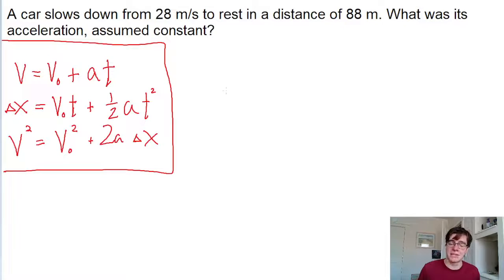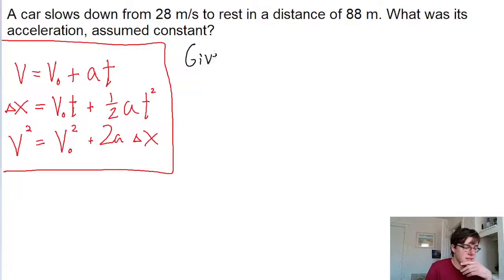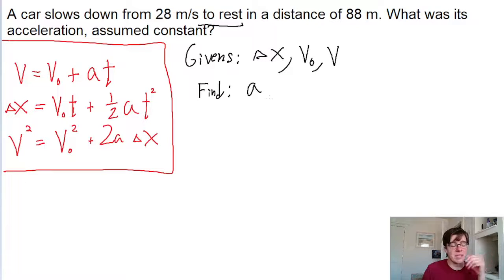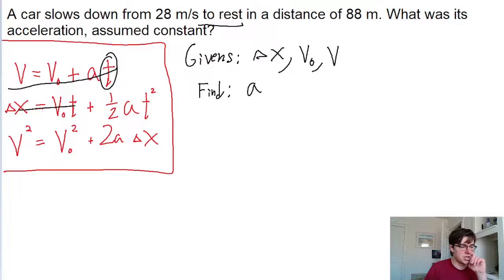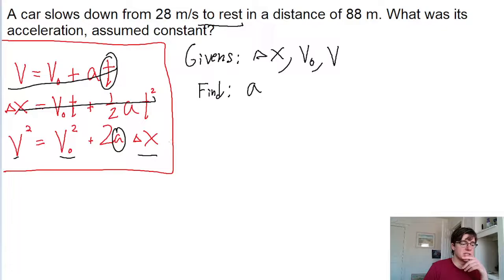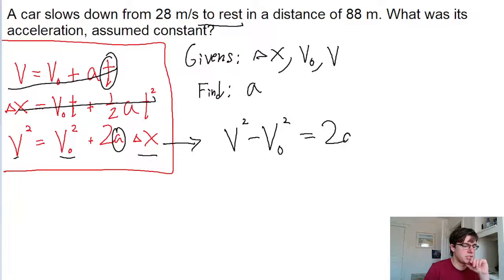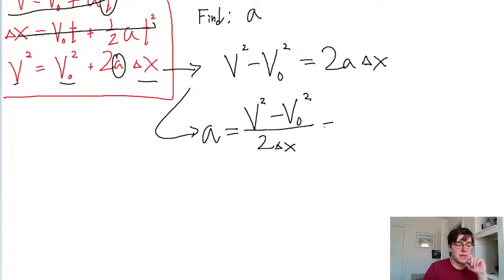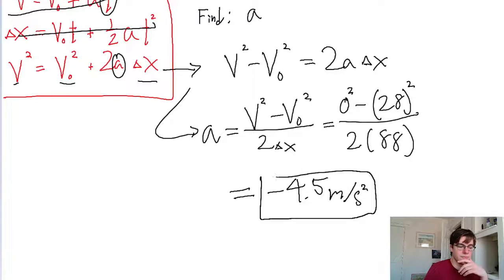A car slows down from 28 m/s to rest in a distance of 88 m. What was its acceleration, assumed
A car slows down from 28 m/s to rest in a distance of 88 m. What was its acceleration, assumed constant?